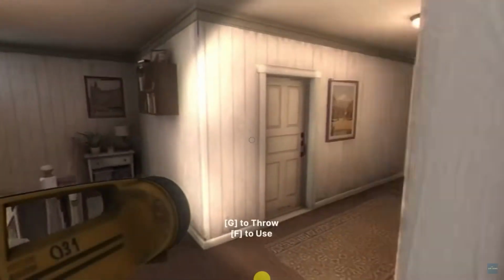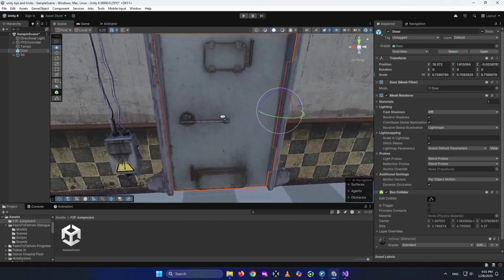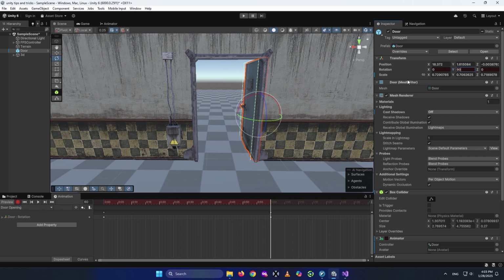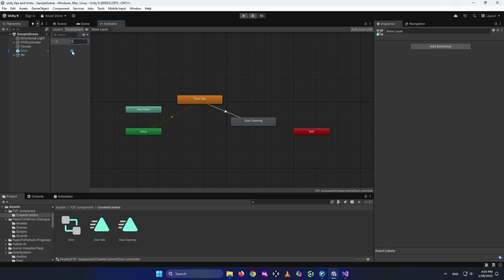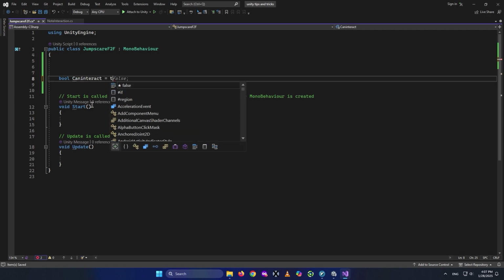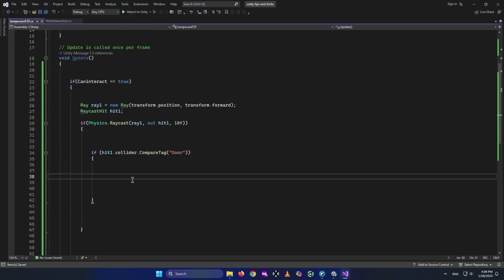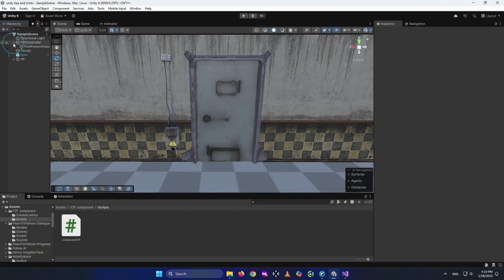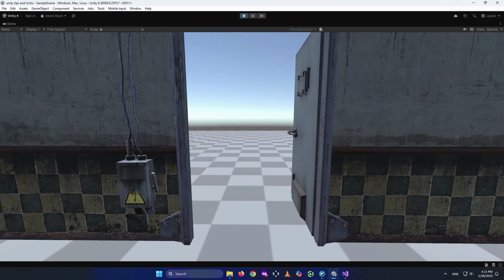Fears To Fathom Jumpscare In Unity - Part 1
Welcome back, everyone! I'm BatPan, the bat who catches bullets with a pan! 🦇 In this first part of our tutorial series, we're diving into how to create spine-chilling jumpscares in Unity, inspired by the game Fears to Fathom.

In this video, we'll cover the essential setup needed to bring those terrifying moments to life. This series is packed with Unity tips and tricks to level up your game development skills.

Don't miss out on the rest of the series, where we'll explore more advanced techniques and share even more insights. I've also put together a playlist on how to create functions from Fears to Fathom, available on my channel.

Check out my retro horror game with a twist in the story—I'd love to hear your thoughts on it! The link is in the description below.

All the files used and created in this video are available on my GitHub, with links provided in the description.

Chapters:

00:00 - 00:43 Intro

00:44 - 03:24 Editor Part

03:25 - 06:17 Actual Function

06:18 - 06:31 What we created

06:32 - 06:52 Outro